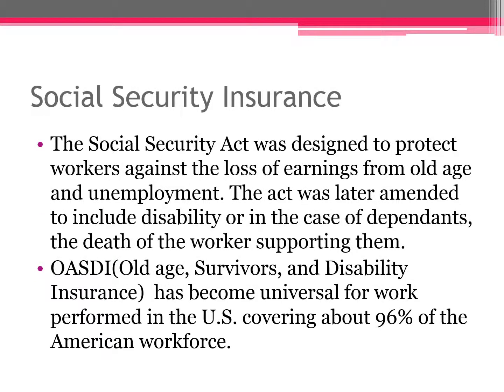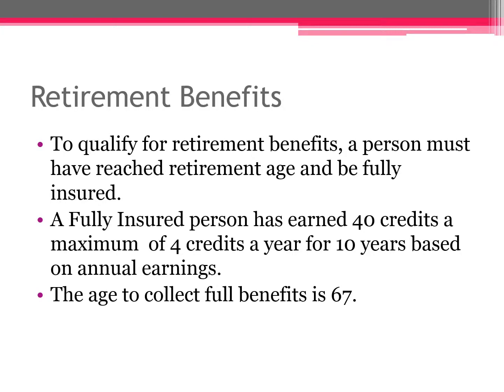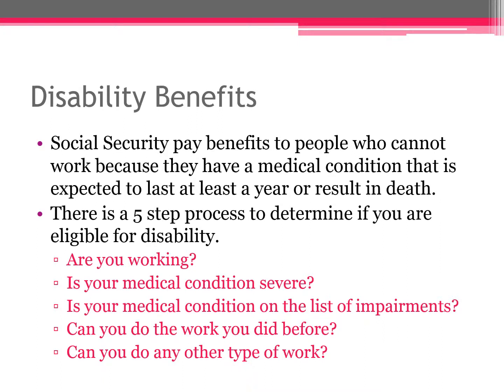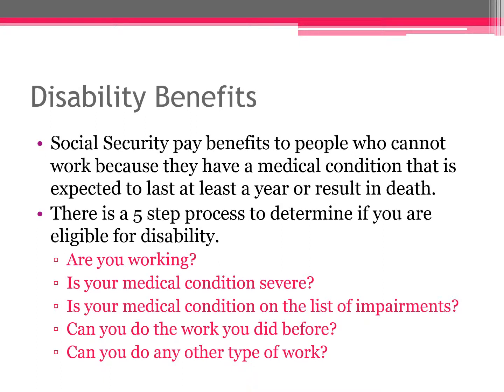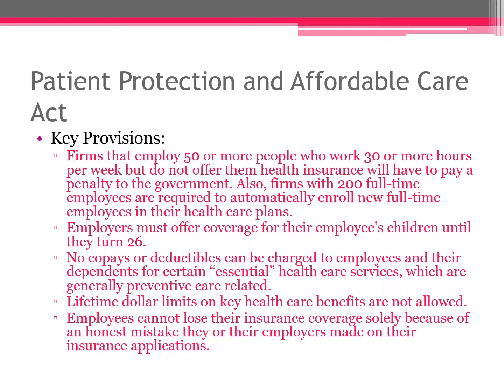Employee Benefits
Description